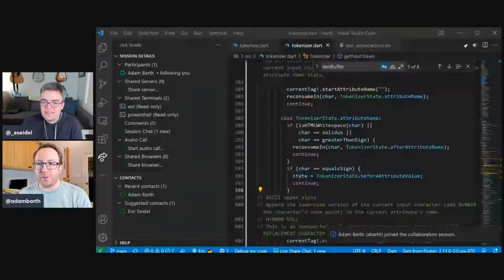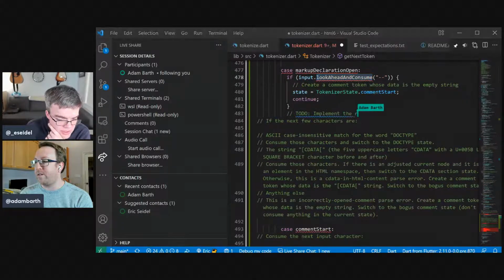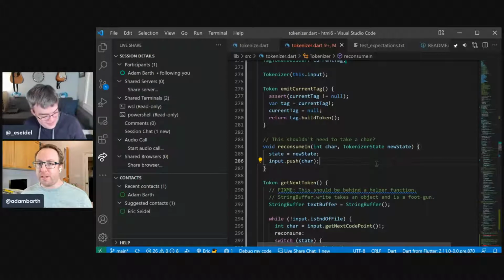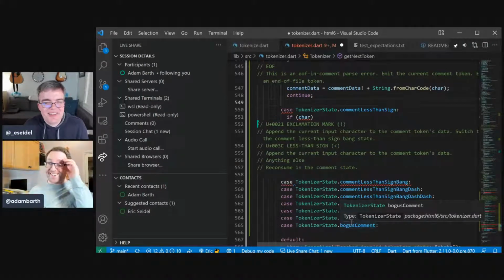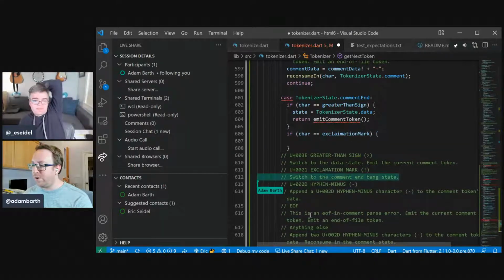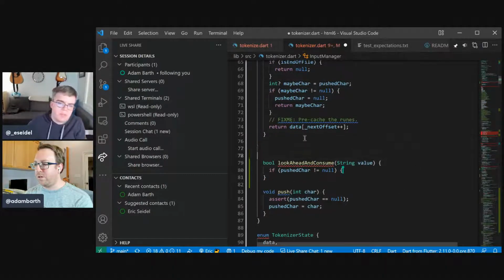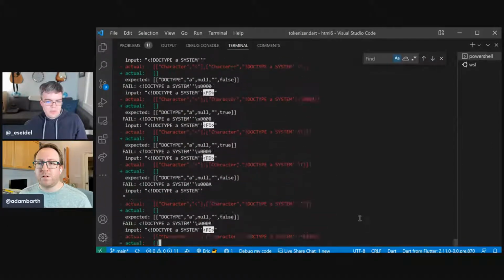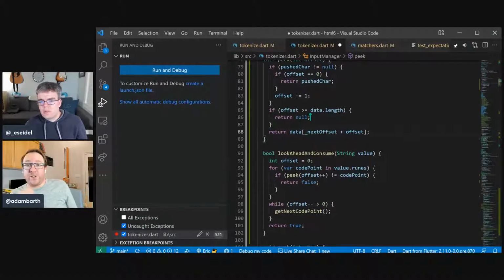HTML 2π | Rubber Duck Engineering | Episode #91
Tokenizing tags was just the beginning.  Tonight maybe Attributes? Comments? Or even DOCTYPES!? Oh my.